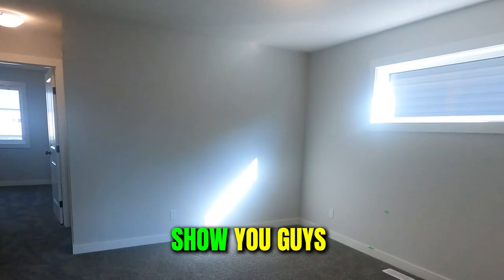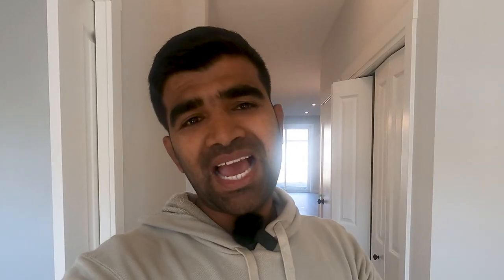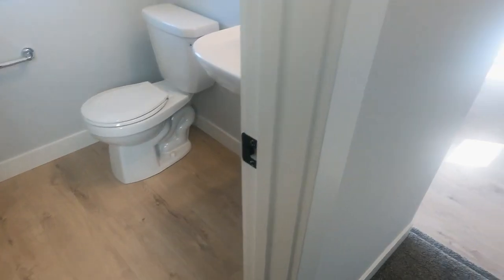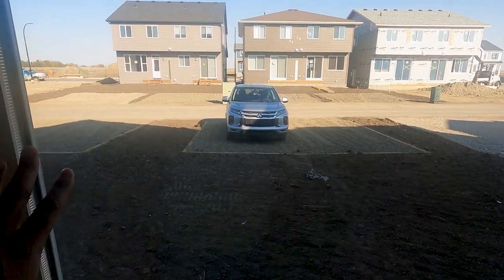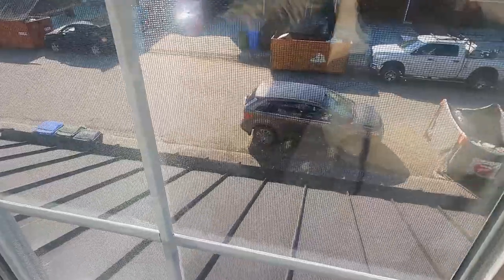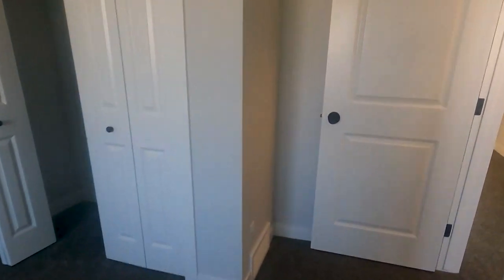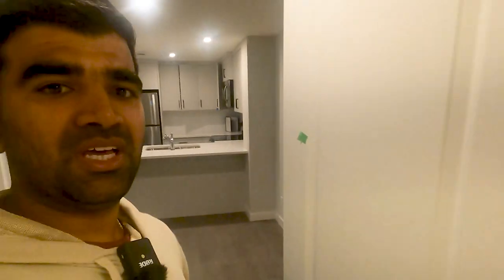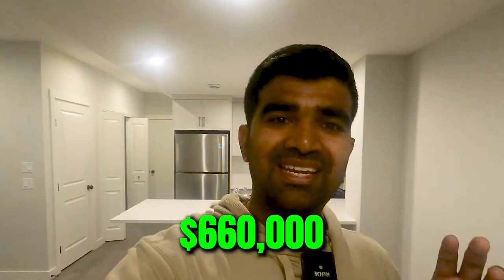Why I Bought My First Property in Calgary? | Home Tour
👉Join Freedom Mentorship Bootcamp 26-27th Nov

In this video, You will get to know why I bought my first property in Calgary, Canada? I also gave a house tour of the property. This property is in a very good location and has various amenities nearby.

Timestamps

00:00 - Introduction
01:33 - Brief about Property & Nearby Amenities
03:40 - Main Entrance
03:54 - Office Area
04:28 - The Powder Room
04:57 - Living Area
05:04 - Kitchen Area & Pantry
06:25 - Parking Area
07:50 - 2nd Living Area
08:06 - Laundry (Comes with Appliances)
08:19 - Master Bedroom
09:01 - Bathroom
09:55 - 2nd Bathroom
10:11 - 2nd Bedroom Area
11:54 - 2nd Unit
12:13 - Washer & Dryer Area
12:47 - 2nd Unit’s Kitchen Area
12:56 - 2nd Unit’s Dining Area
13:11 - Storage Space
14:09 - Ventilation System
14:27 - 3rd Bathroom
14:59 - Bedroom Area
15:20 - How much did I invest in the property?

Check Out:
I built a TINY Home Behind My Single Family Home in Windsor, Ontario! (Newly Built ADU)